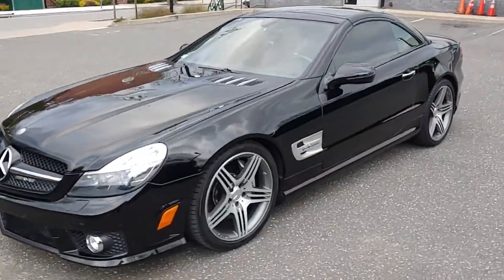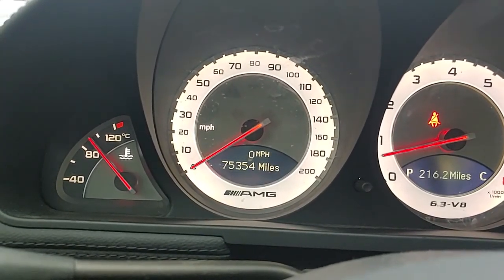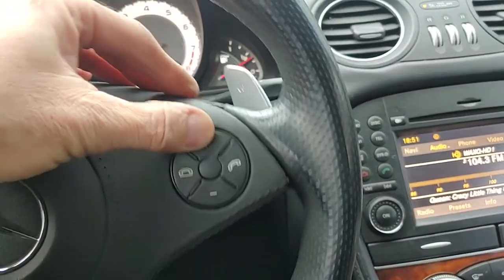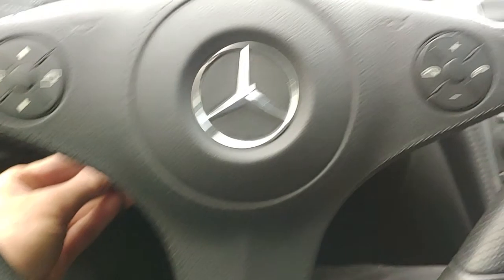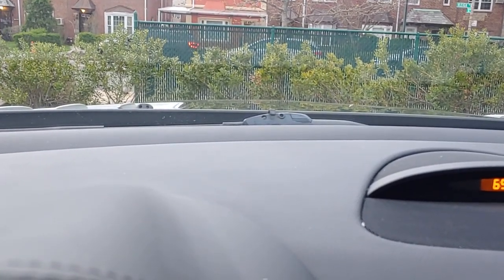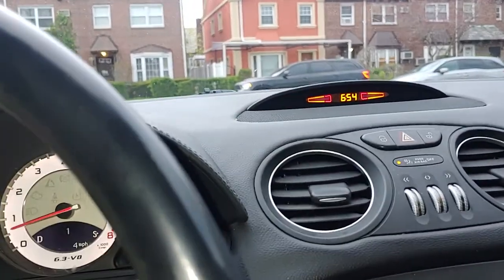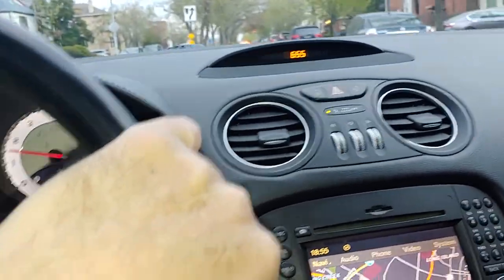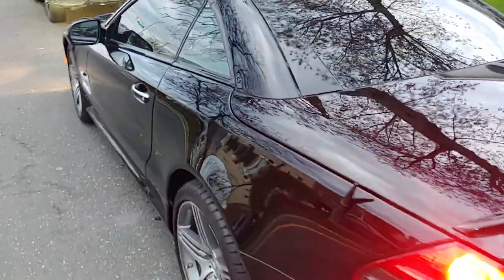2011 SL63 AMG